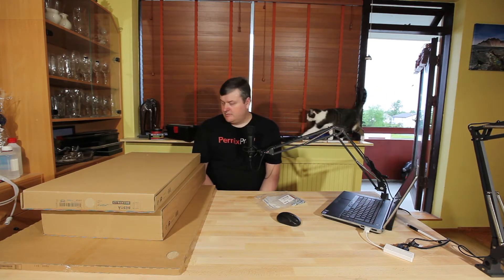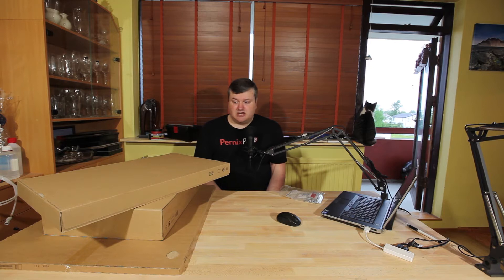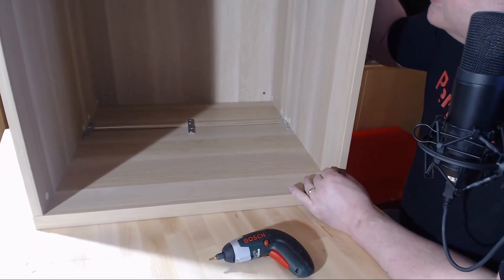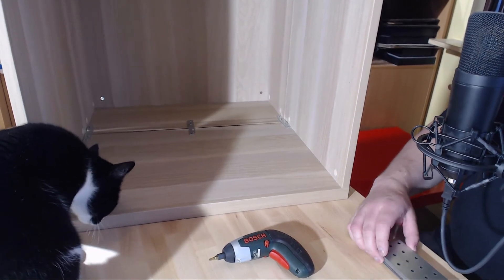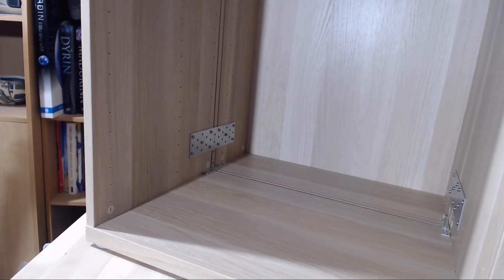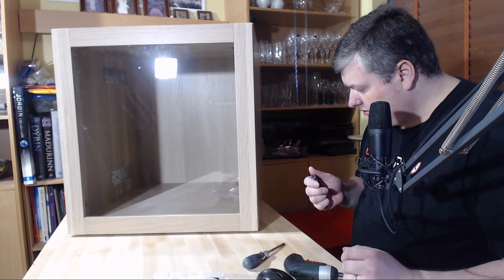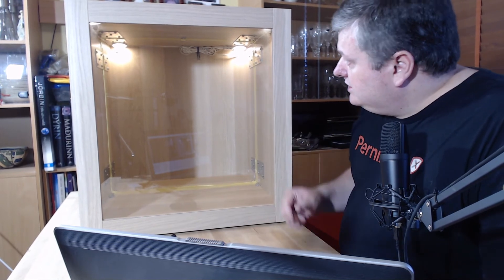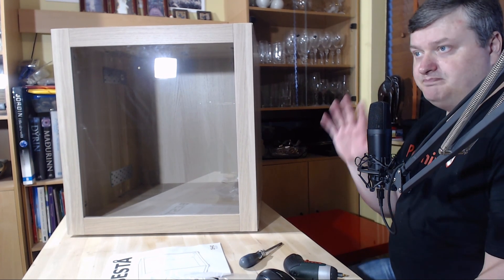Besta enclosure for Prusa i3 mk2s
This is a build video about putting together 2 besta cabinets and create a enclosure for Prusa i3 mk2s 3D Printer